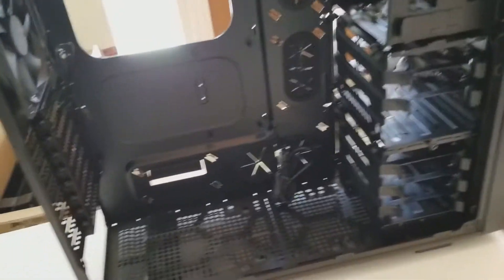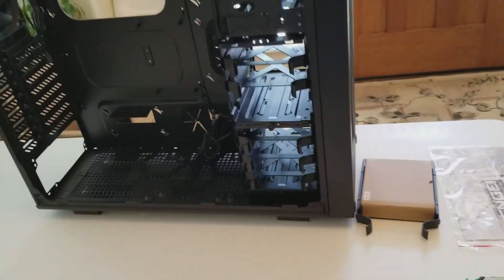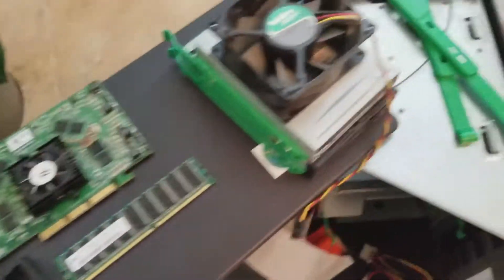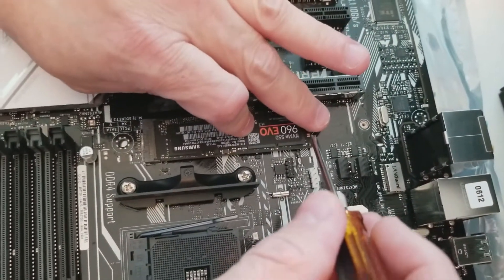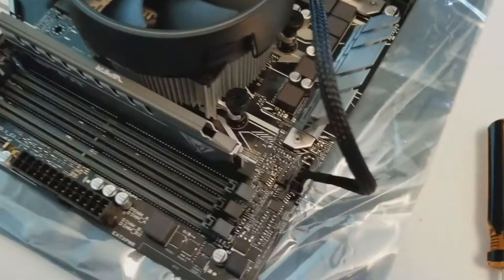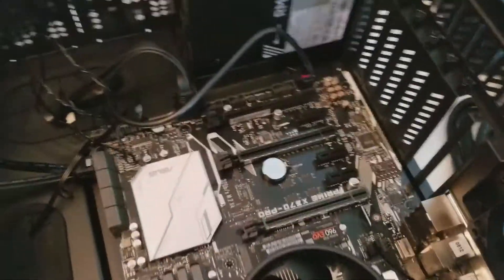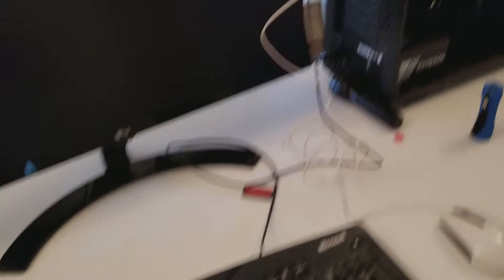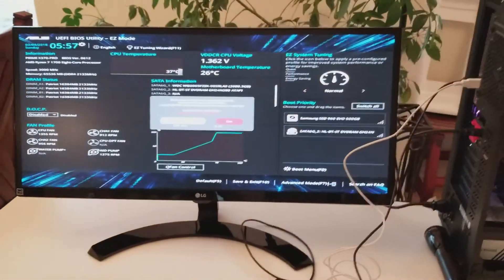Building Grandpa a 64GB GAMING PC!!? How-to DIY PC Build!!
This is the most INSANE computer that I have EVER worked on. 64 GIGABYTES of RAM!!. Took a trip out of town this weekend to do this and had a lot of fun doing so!! Hopefully you guys learn more about how to build a custom computer/pc while watching! I apologize for all of the background noises, my whole family was at the house as well and so there was a lot of noise. I didn't get to build the whole time since my grandfather's friend wanted to do a lot but I did get to do some fun stuff and I was able to actively film as we went.

Specifications:
Central Processing Unit: AMD Ryzen 7 1700 CPU
Graphics Processing Unit: MSI NVIDIA GTX 1060 6GB GPU
Random Access Memory: 64 GB DDR4 2666 Mhz RAM
Power Supply Unit: Corsair RM 650i 650 Watt PSU
Motherboard: ASUS Prime X370 Pro
Case:  Corsair Vengeance C70
SSD: Samsung nVME 960 EVO m.2 Solid State Drive
Operating System: Windows 10 Professional

Viewers - be warned that any damage to your property or injury to yourself or others as a result of attempting to perform similar actions to those in this video cannot be used against this channel or any involved with it.  Modify, build, and work at your own risk.